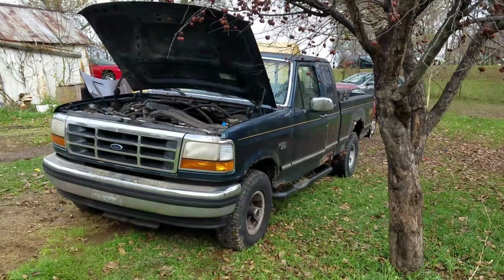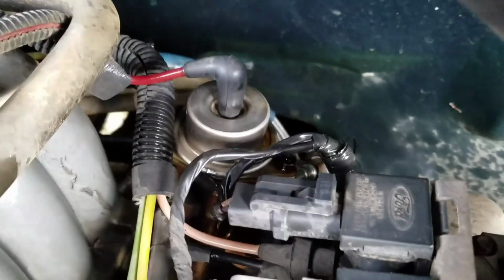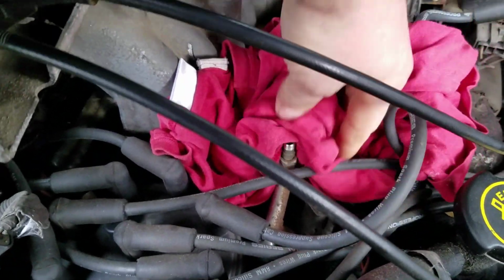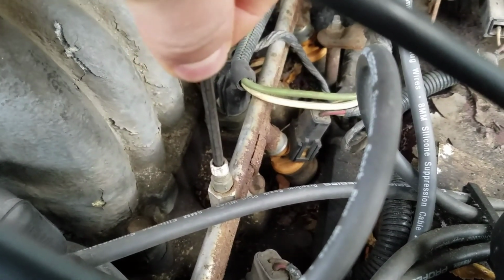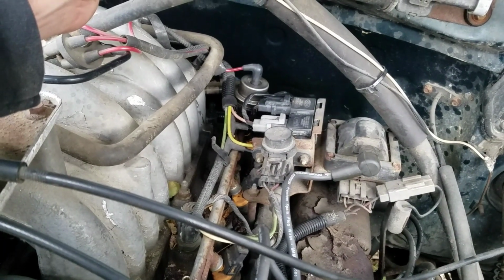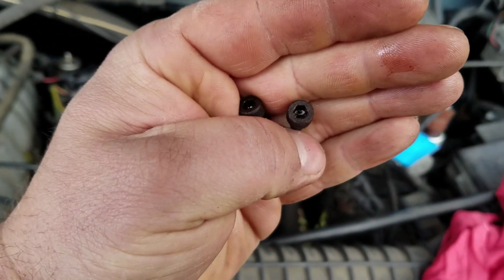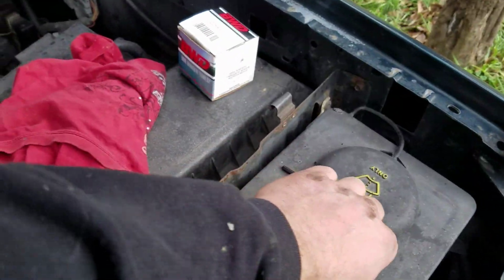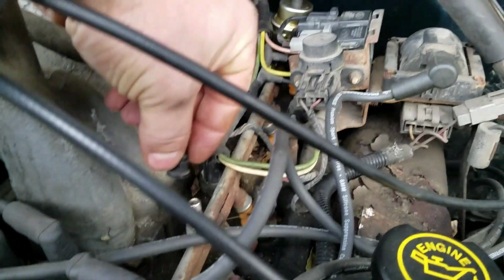92-97 Ford F150 Fuel Pressure Regulator Replacement | Removal & Install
How to remove and replace the fuel pressure regulator in a 92-97 V8 Ford F150.